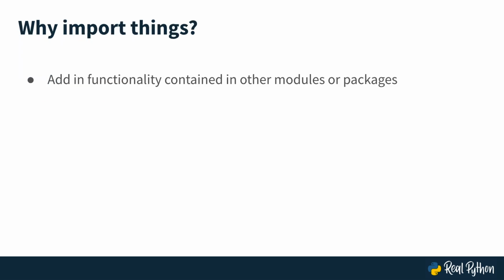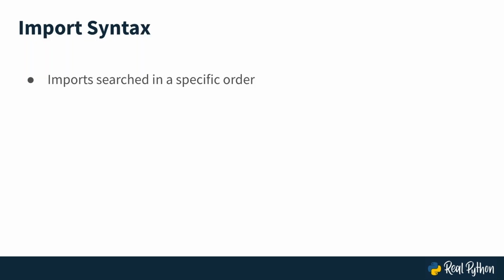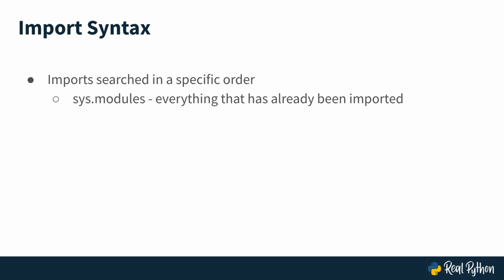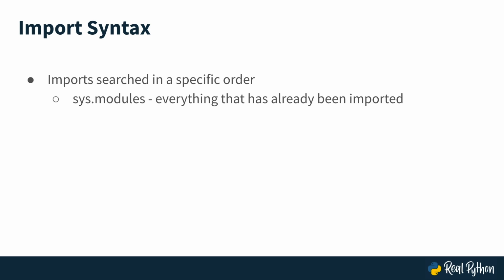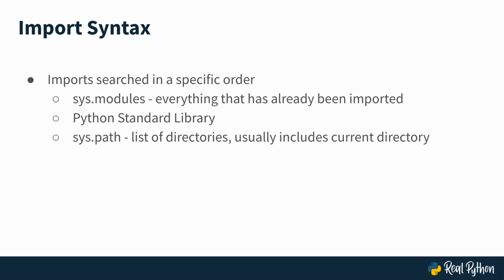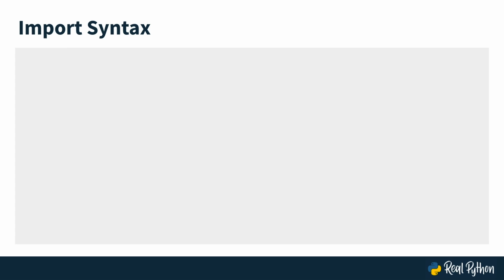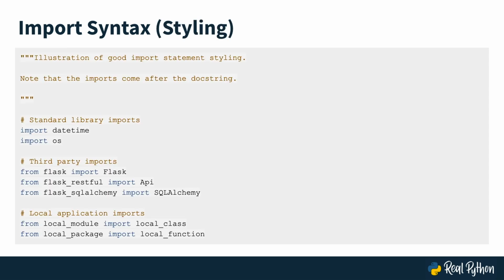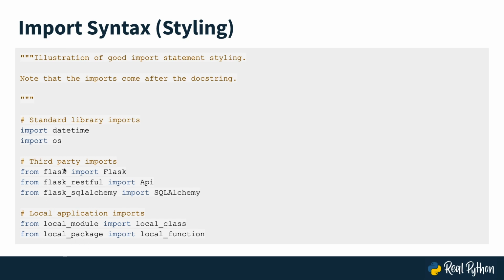Full Advanced Python course Introduction with Syntax